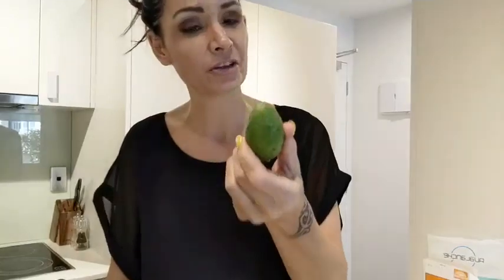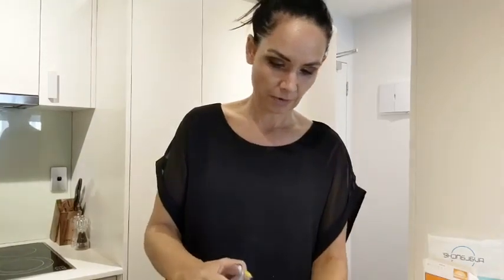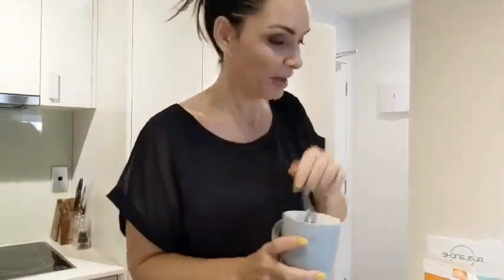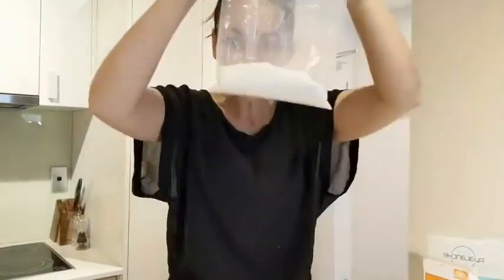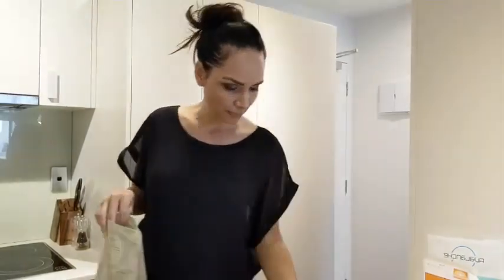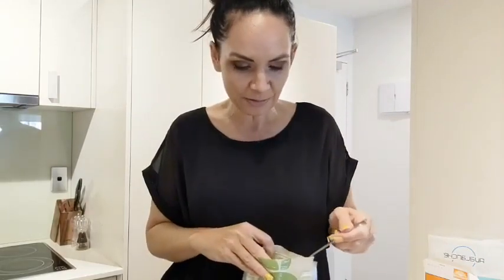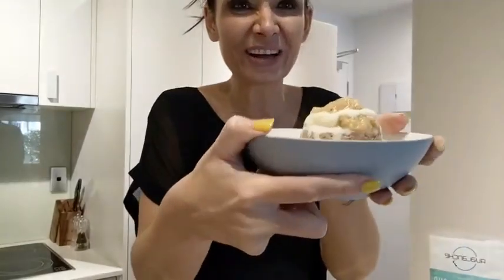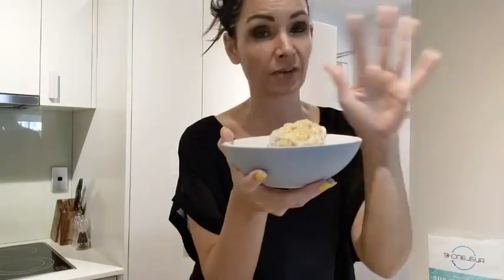How To Make The 5-Min Feijoa & Coconut Sponge | Dairy-Free + Sugar-Free + Gluten-Free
In this video, I demonstrate how to make my quick, easy and healthy feijoa and coconut sponge. Not only is this recipe easy to make but it's also sugar, dairy and gluten-free. Follow this simple and practical food tutorial to really look after your health and check out my 'Bridget's Healthy Kitchen' cookbook for more gut-healthy recipe's like this.